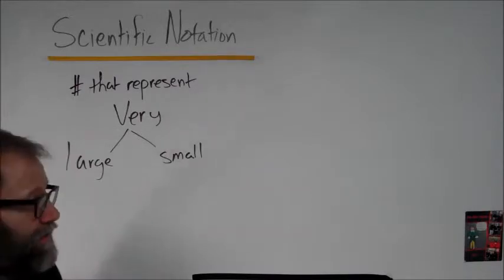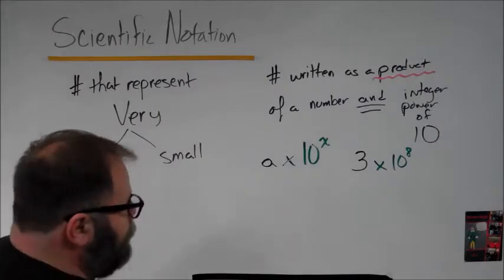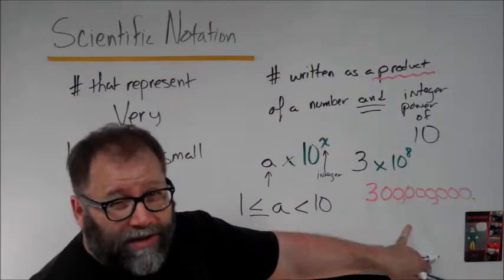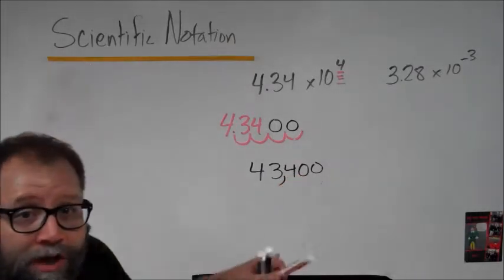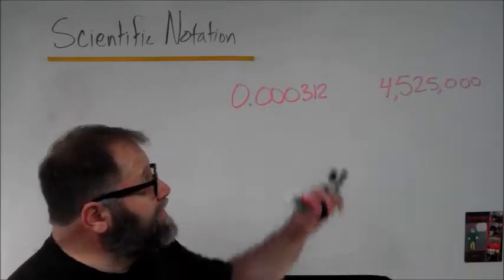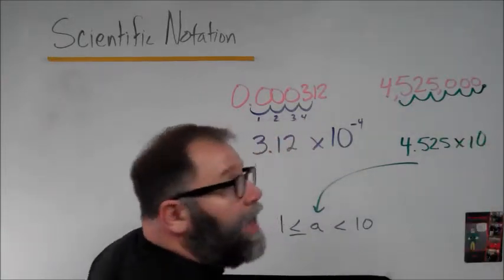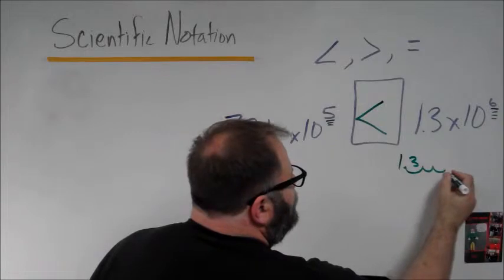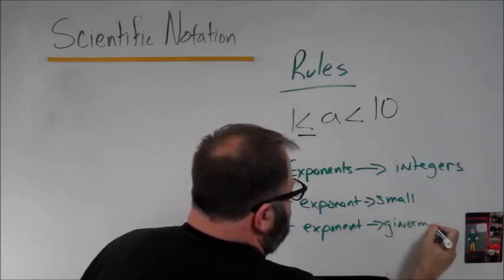Scientific Notation Real Numbers 8th Grade